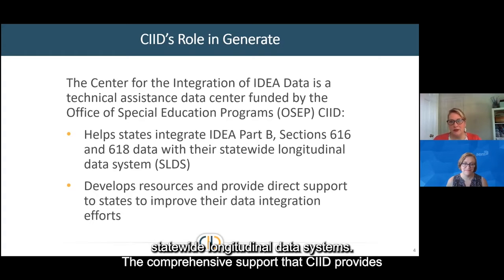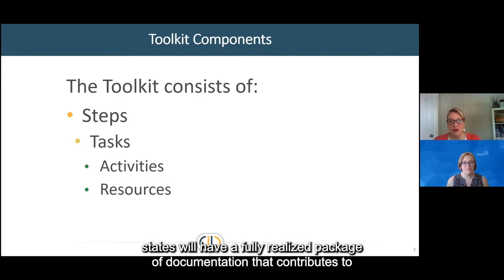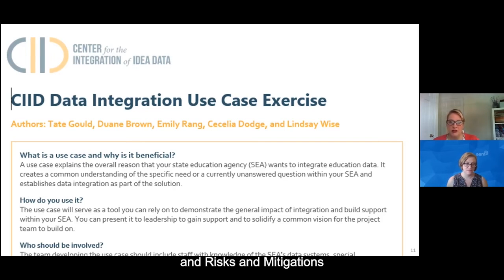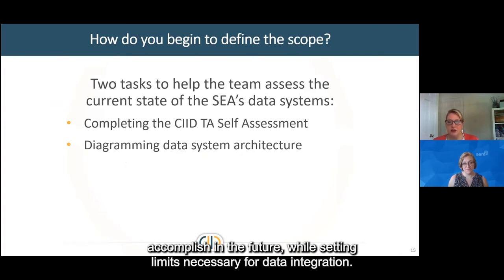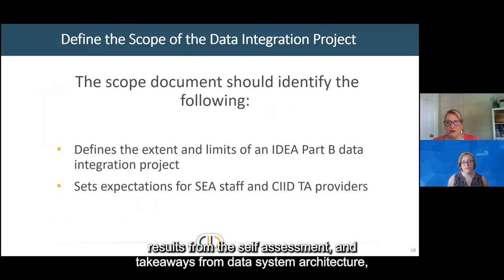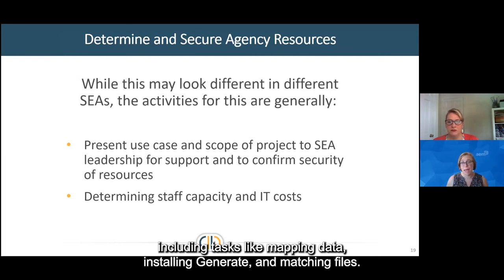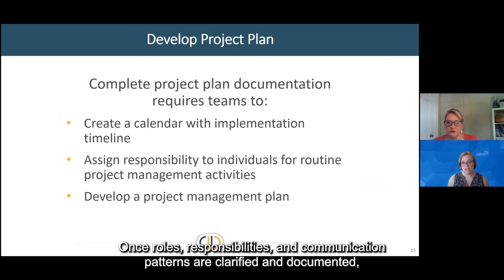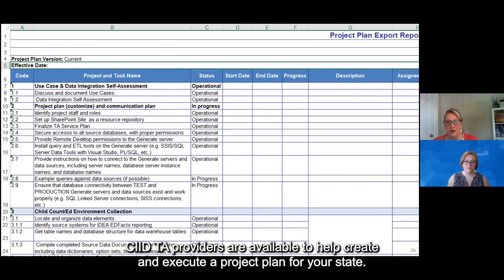Setting the Stage for Success with Generate